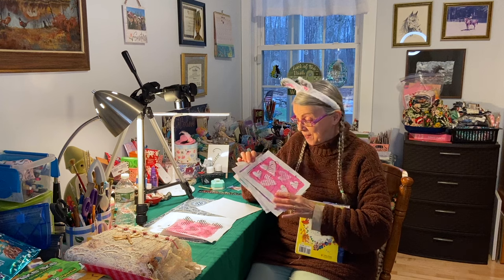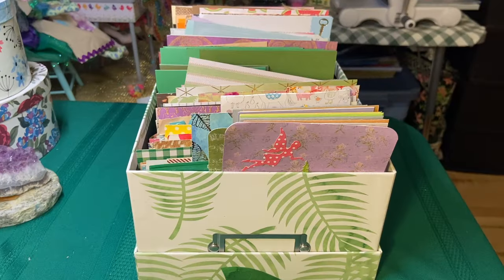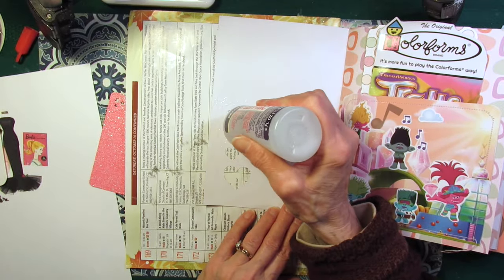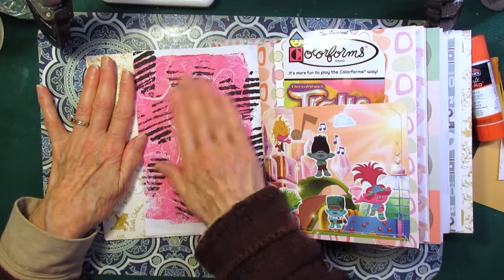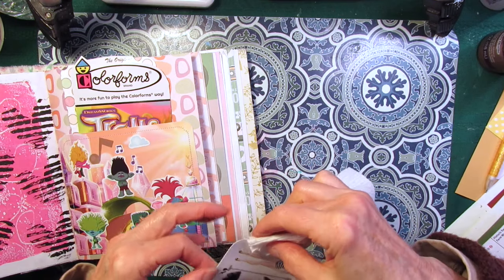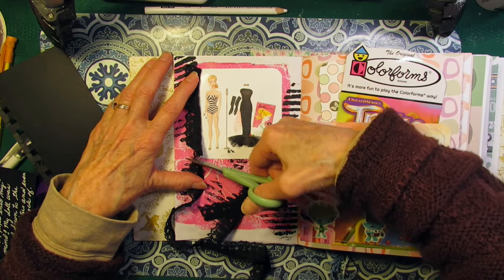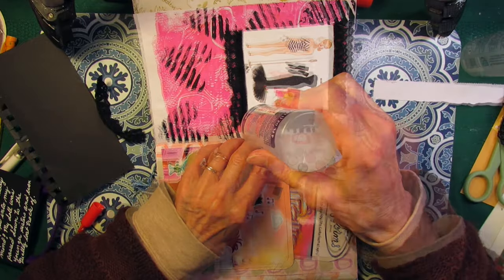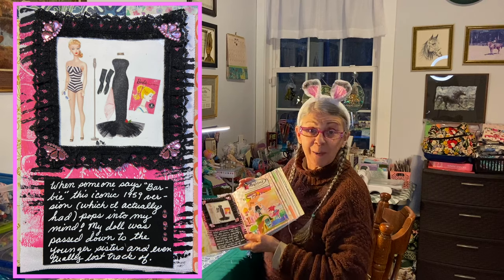Barbie 1950s Memory Keeper! CHAT & JOURNAL with Me!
Pink painty paper and black lace... let's make a memory page about the 1959 original Barbie Doll! Where were you that year? Come on along and I'll tell you what I was up to! junkjournal barbie Visit Carol @crinkledpath to learn about her decade memory keepers!

MUSIC
Track: Curtain Call by iMovie